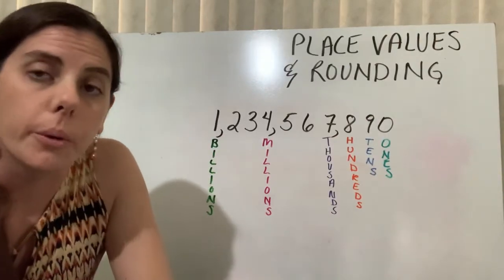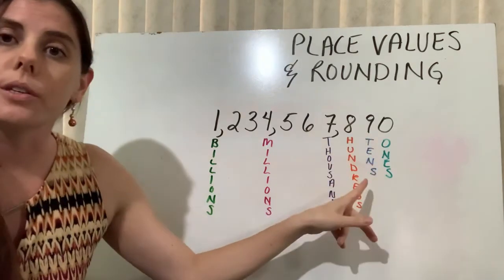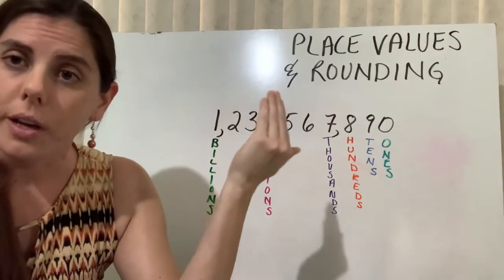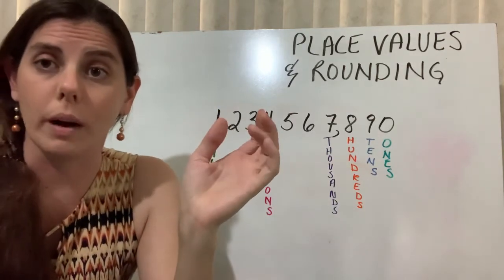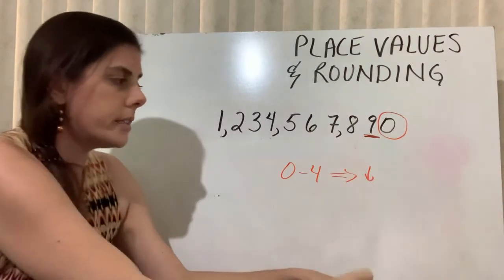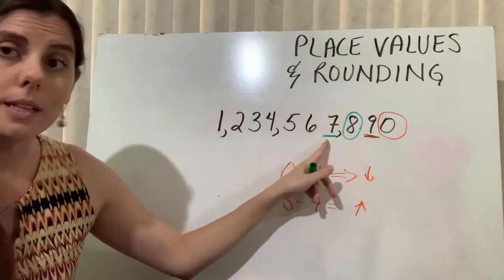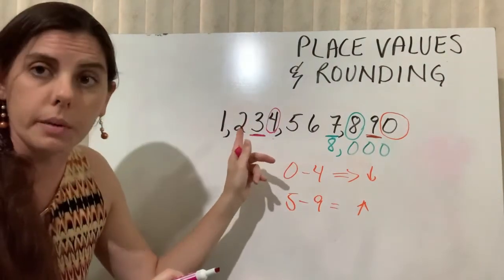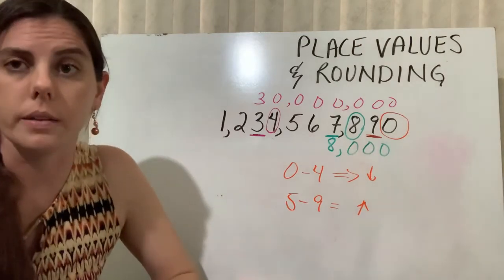Place Values and Rounding